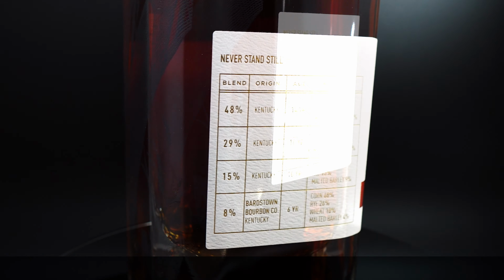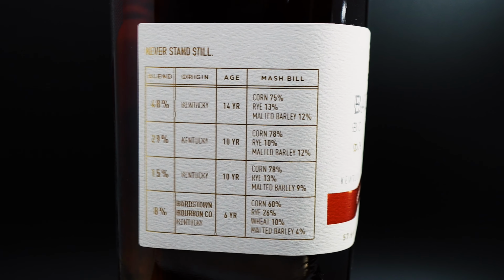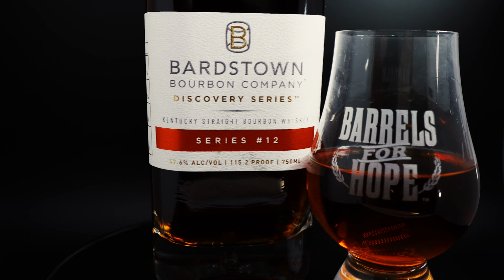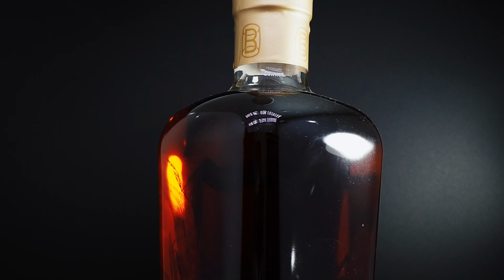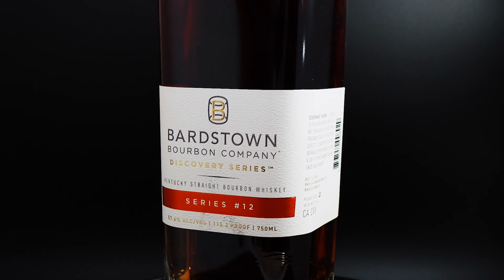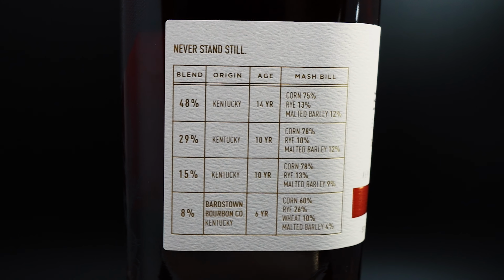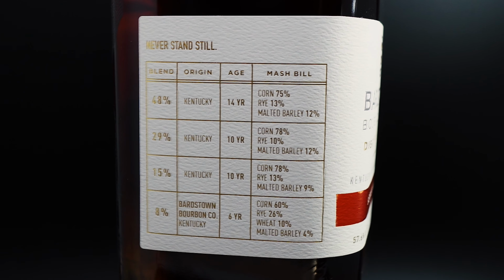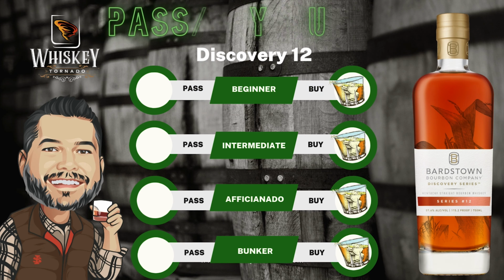Bardstown Discovery 12 Review - Bardstown is flexing with this one!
Once again, Bardstown shows its blending skills with Bardstown Discovery 12 bourbon.  This is one you want to chase down!